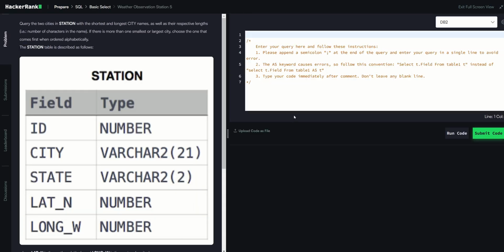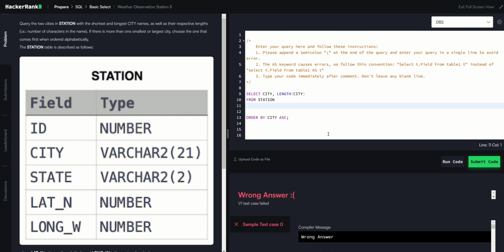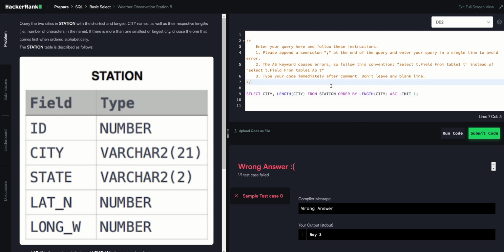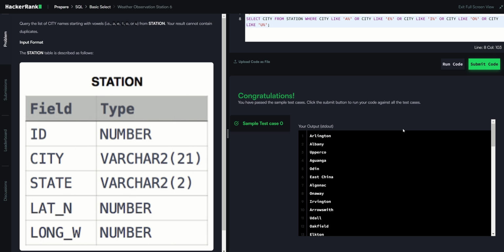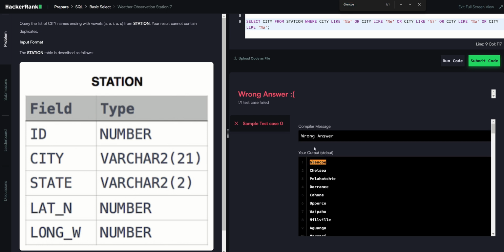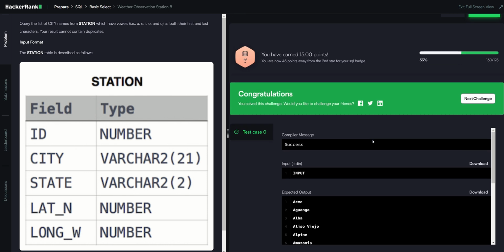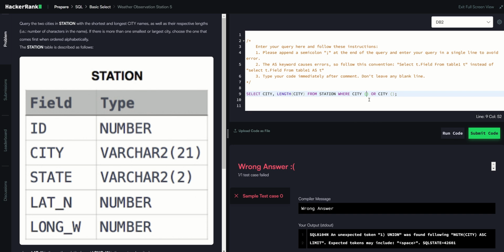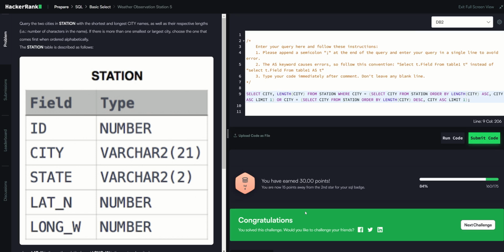SQL Weather Station P2 5 to 8